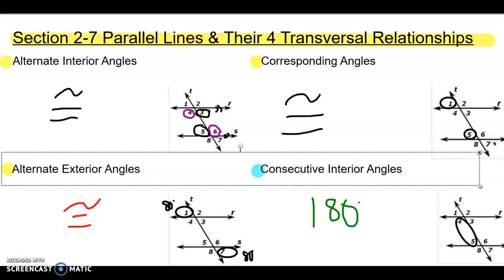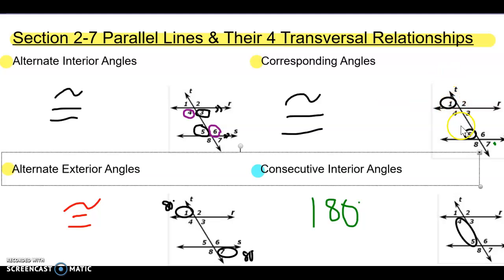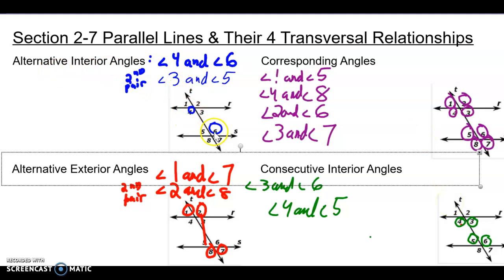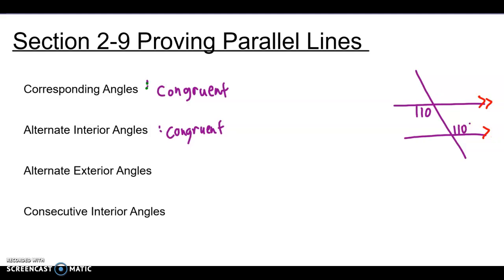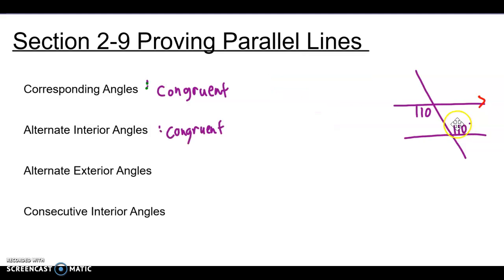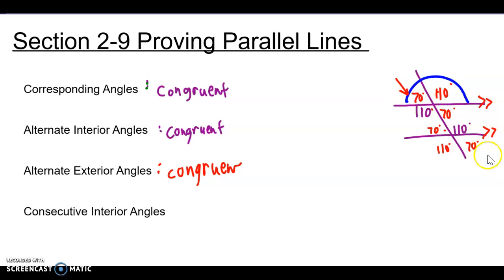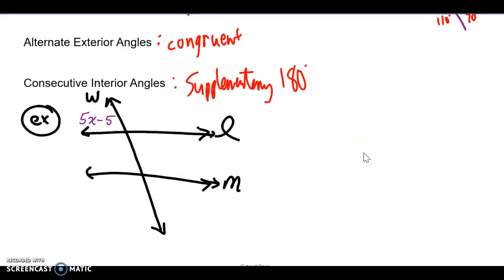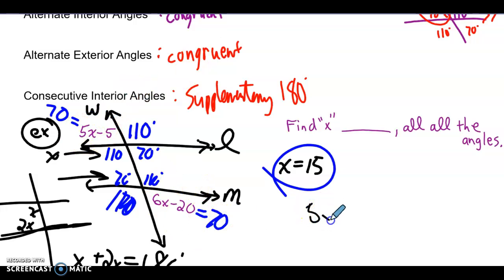Transversals and Proving notes